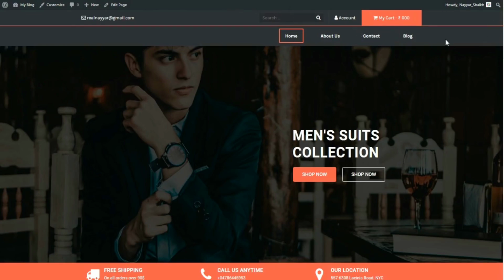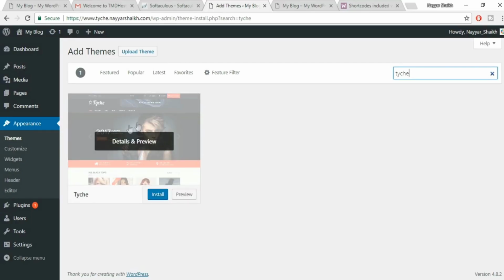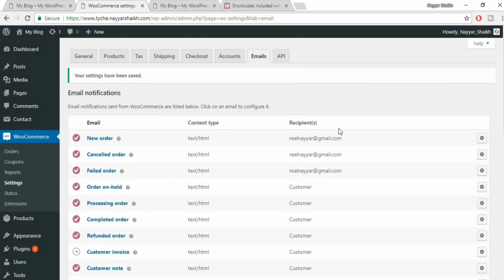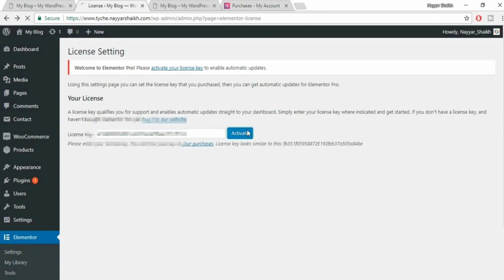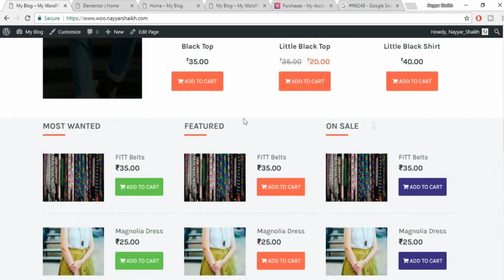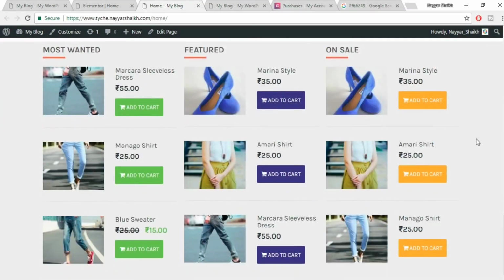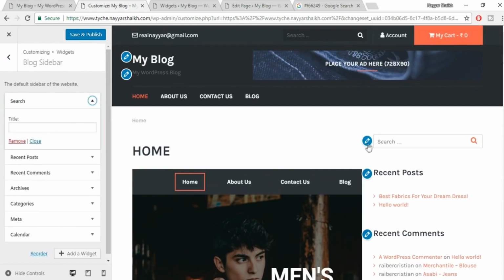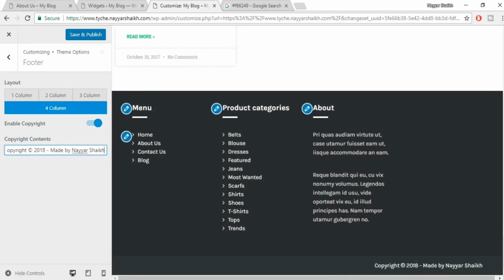How To Create An Ecommerce Website With WordPress 2023 | Digital 2 Design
In This Video, I Will Show You, How To Create An Ecommerce Website in 2023.

Credits ➡

Photography ➡

Contents➡

☐ Liked?

Topics Covered  ➡
create an ecommerce website
how to build an ecommerce website
how to create ecommerce website
make website
woocommerce tutorial
how to sell products online
wordpress
elementor ecommerce
wordpress ecommerce
ecommerce business
how to create a ecommerce website
how to make a website
how to
web development
elementor
how to make websites like amazon and flipkart
how to make an online shopping website
ecommerce website using wordpress
how to setup an ecommerce store
how to make a store
how to make a website for free
online store tutorial
sell online wordpress
create a woocommerce store
create an ecomm website Wordpress
how to create an ecommerce website with wordpress 2022
how to create an ecommerce website free with wordpress 2022
how to create an ecommerce website free with wordpress 2022 ~ elementor tutorial for beginers free
how to create an ecommerce website with divi them and elementor in the wordpress
how to create an ecommerce website with wordpress free | online store tutorial 2022
how to create an ecommerce website with divi and elementor in the wordpress
how to create an ecommerce website with wordpress 2022 -online store easy beginners
how to create an ecommerce website with wordpress 2022 - with free theme
how to create an ecommerce website with wordpress theme based
how to create an ecommerce website with wordpress free
how to create an food ecommerce website with wordpress free
how to create an ecommerce website with wordpress from scratch step by step
how to create an ecommerce website with wordpress online store 2020 woodmart theme tutorial hindi
how to create an ecommerce website free with wordpress 2022 elementor woocommerce tutorial
how to create an ecommerce website with wordpress elementor and digital products
digital 2 design
digital design
make website
woocommerce tutorial
wordpress
elementor ecommerce
wordpress ecommerce
ecommerce business
google sites tutorial
how to
web development
stripe payment
elementor
google sites
wix tutorial
wordpress ecommerce website tutorial 2020